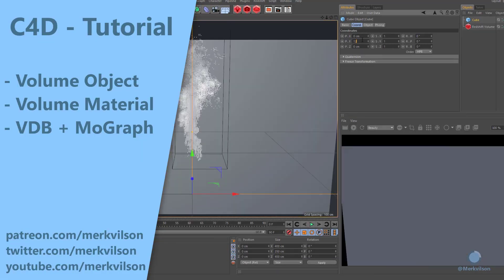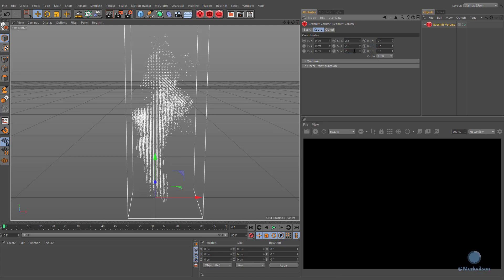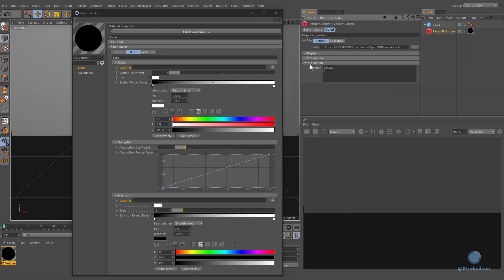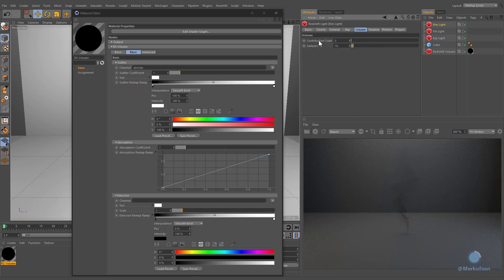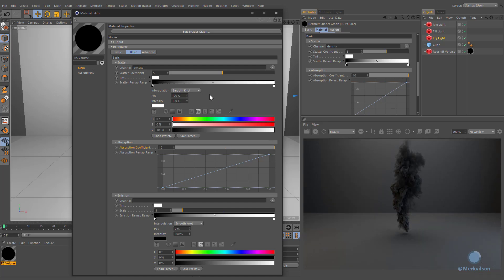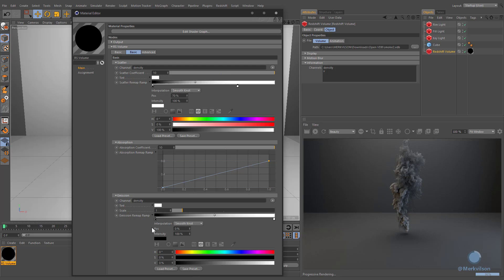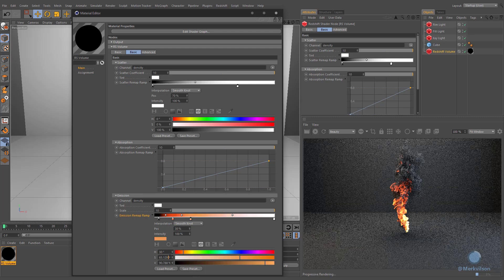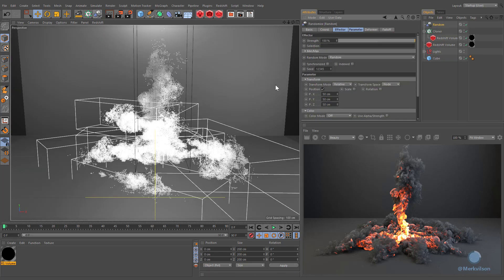Redshift Volume Object & Material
You can download vdb file (smoke2.vdb) from the official OpenVDB